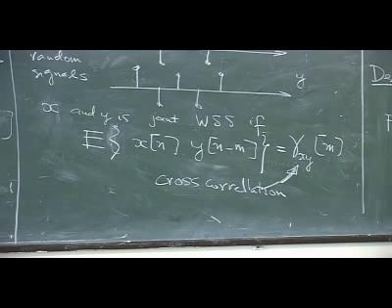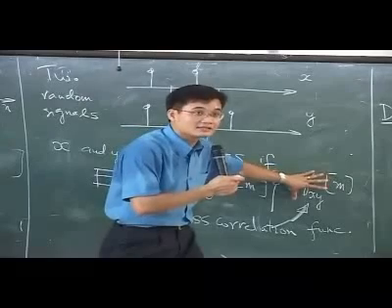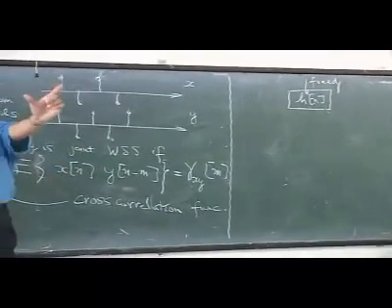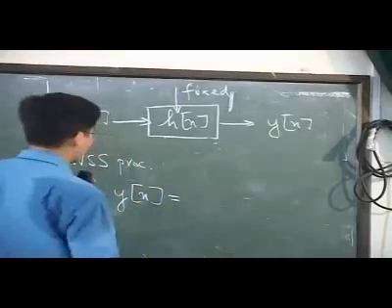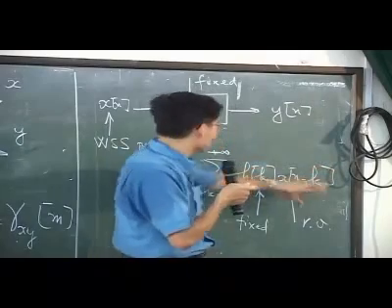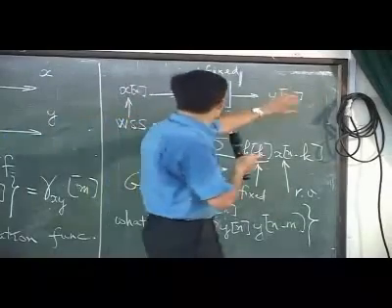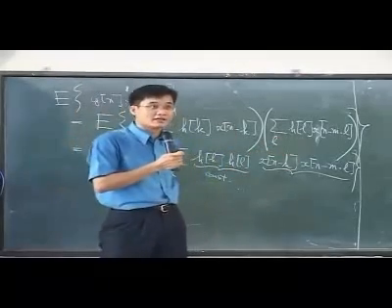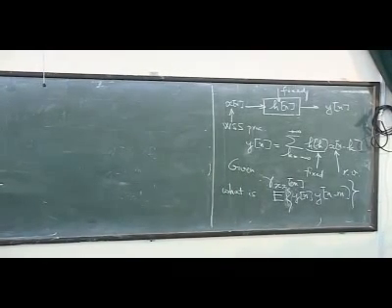Fundamentals of Signal Processing - Statistical and Adaptive Signal Processing-04